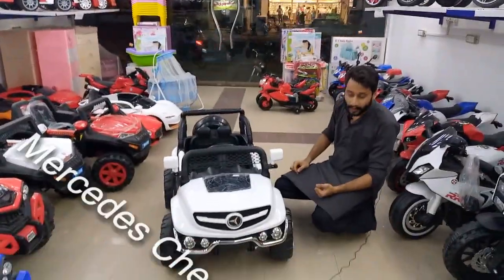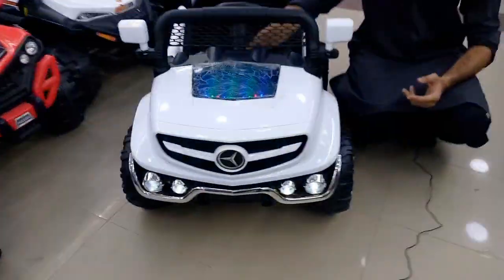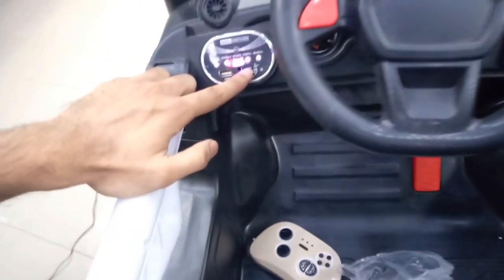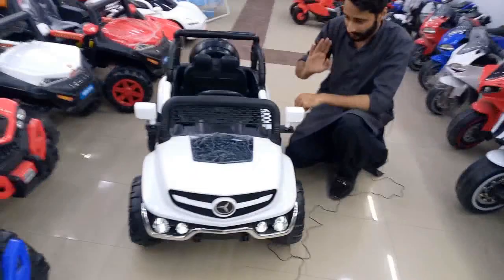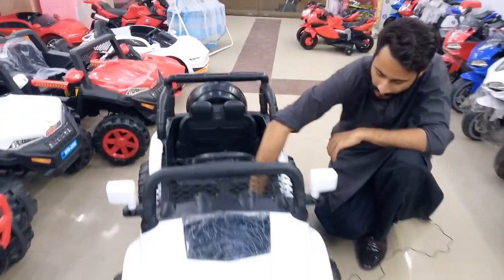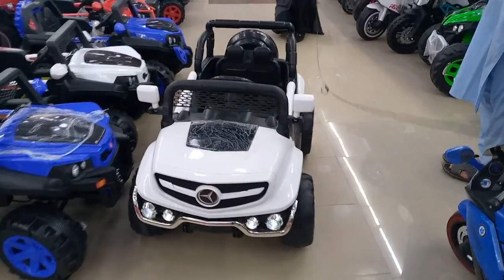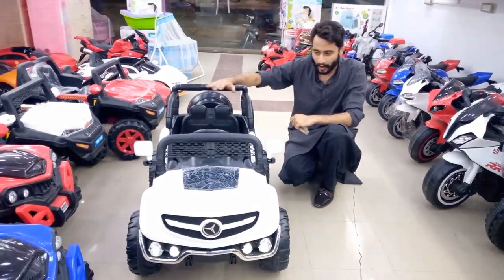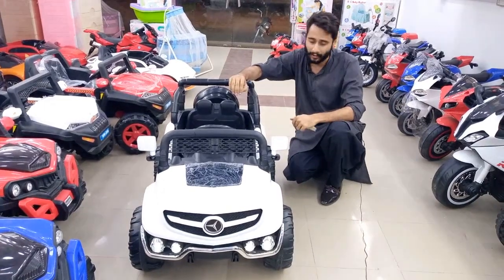Mercedes Cheetah Jeep | Kids Car | Ride On | Toy Car | Battery Operated | Cars for Kids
Mercedes Cheetah Jeep | Kids Car | Ride On | Toy Cars | Battery Operated | Cars for Kids |  @BTL TOYS ​
It's so crowded and everyone is just staring at that one kid who has become a talk of the town. Everyone is just talking about his personality, his style, and more precisely about his stylish yet thrilling ride-on which perfectly suits his personality. The kid is overwhelmed with happiness, he is laughing, twinkling and what not. He is on top of the world. But who is that kid? And then suddenly his smiling face appears in front of you and he is none other than your own child. And boom! You fell from your bed. This was just a dream, a dream of a parent who wants to see that smile that twinkle in his child's face. Now you just want to fulfill this dream. Well, now you don't have to worry at all, as BTL Toys is there for you. We are presenting you with an electrifying yet astonishing Mercedes Cheetah jeep through which your child can experience heaven on earth.
Now buckle up guys, as we are going to introduce its exclusive features, which will leave no room of confusion in your mind and heart.
Spectacular Doors, that open upwards
Push-button that makes starting so easy-peasy
First-class shocker system
Fabulous LED Lights at front
Eye-catching headlights to lighten up the tunnel
Engaging yet pleasing music system(AUX cable or USB)
Mind-blowing dancing mode
Seat belt for safe and sound ride
Dual Mode: Remote control & self-drive